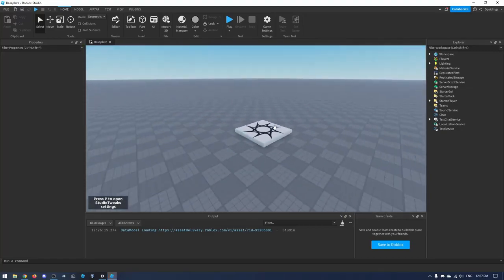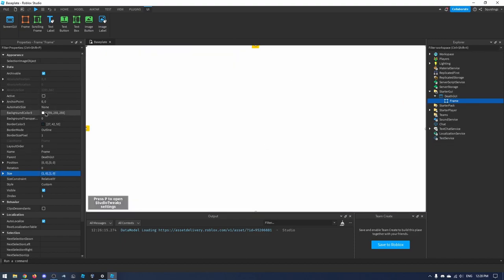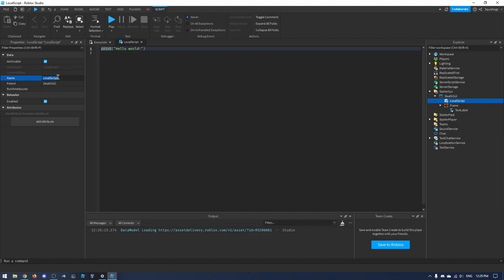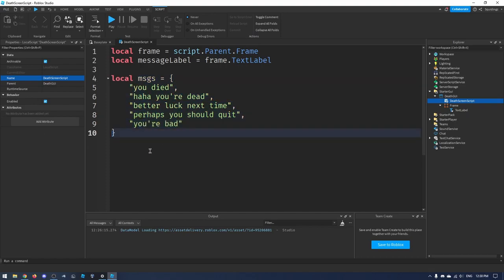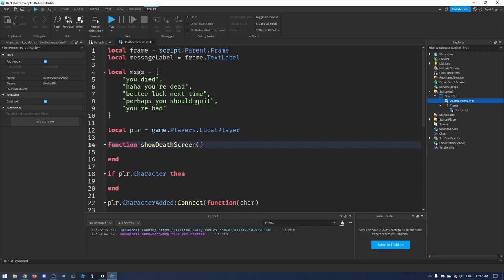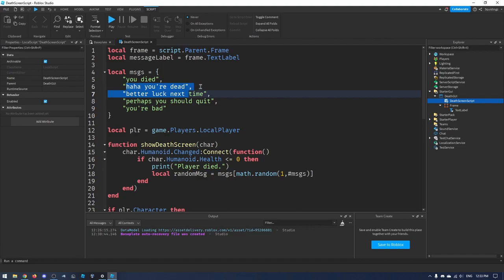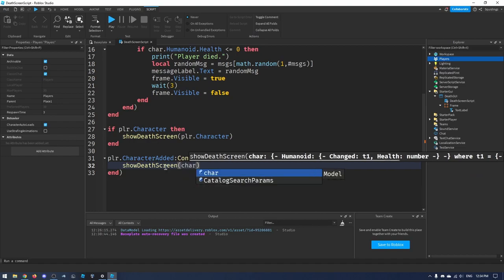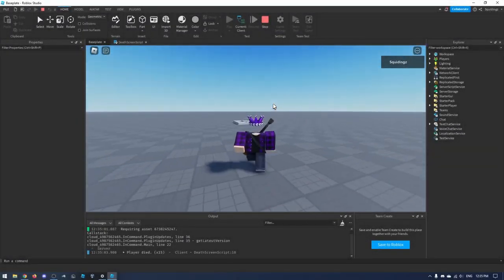Random Death Screen - Roblox Scripting Tutorial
In this Roblox Scripting Tutorial I'll teach you how to make a death screen in Roblox Studio with a random message each time (like Jailbreak!)